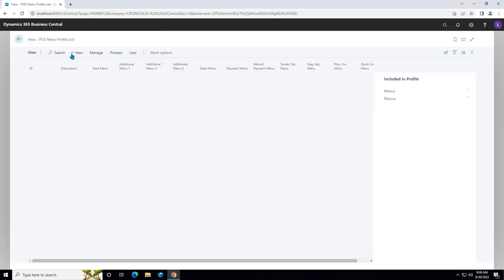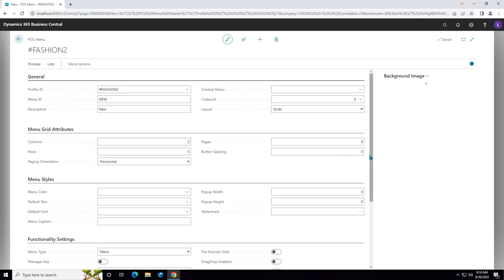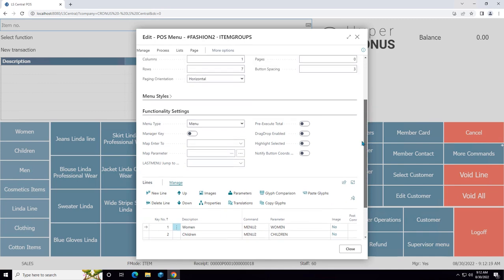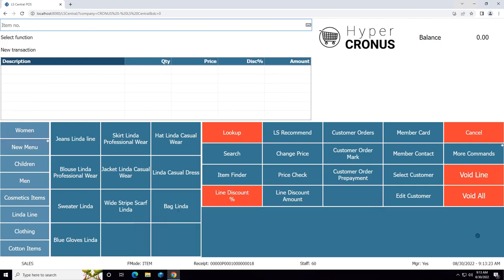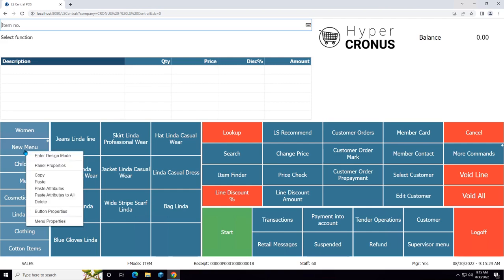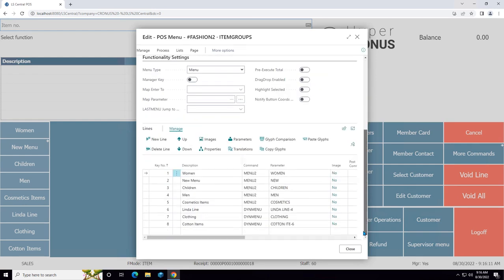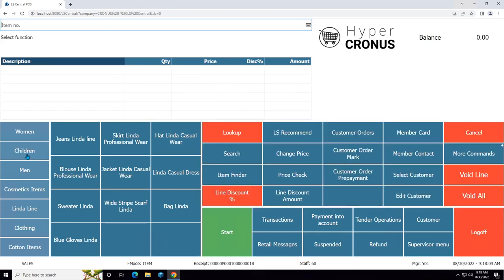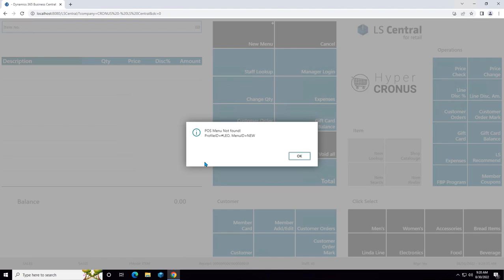LS Retail - Exercise: Menus and buttons